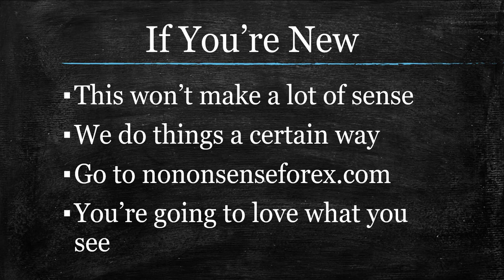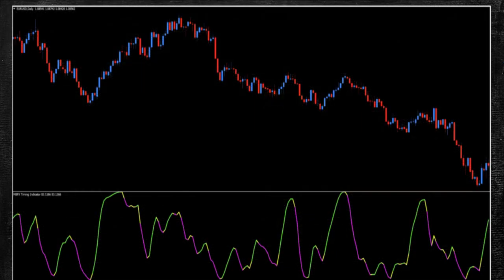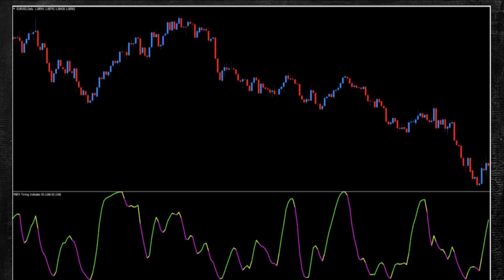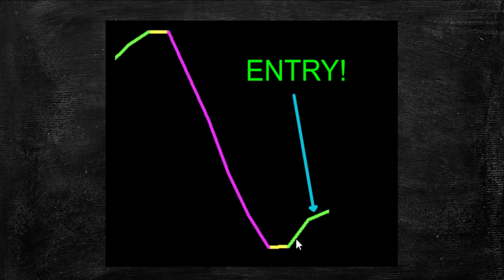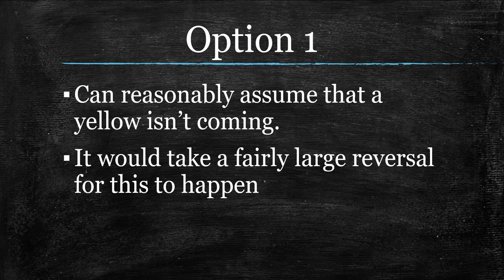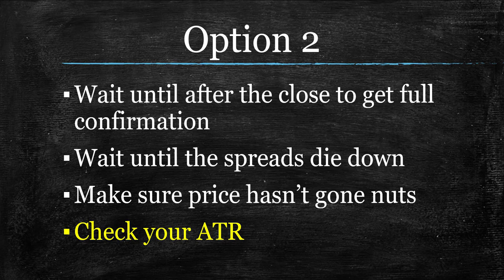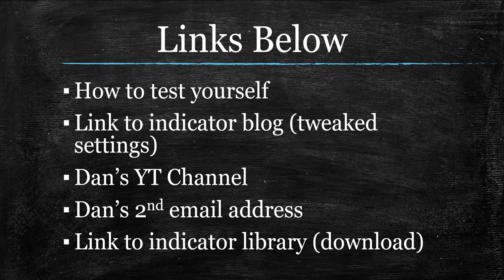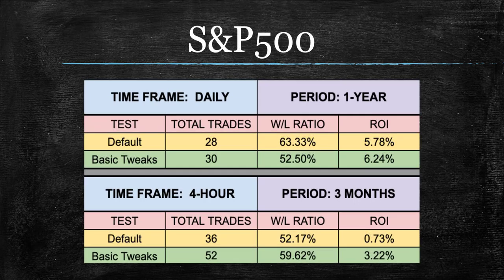MBFX (Indicator Profile Series)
Tested on the EURUSD, XAUUSD, BTCUSD, and the S&P 500, the MBFX Indicator is another unusual one which certain traders of mine will really appreciate.  And it low-key performs pretty darn well too.